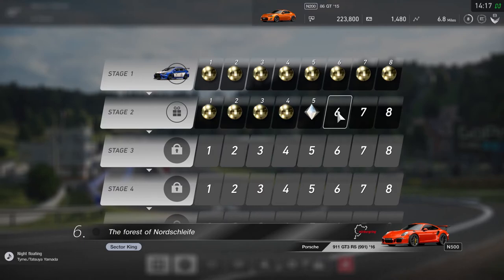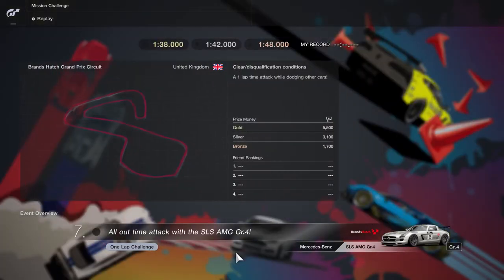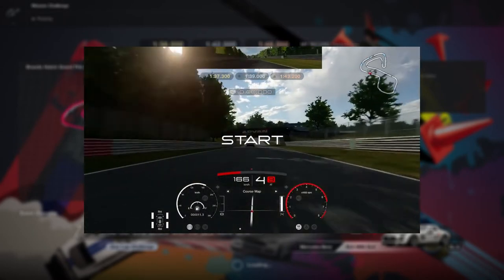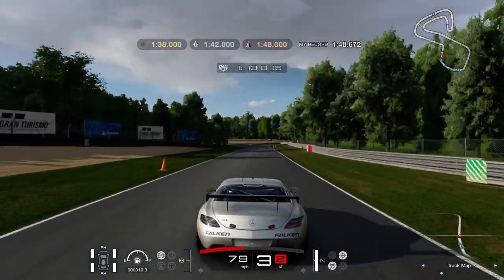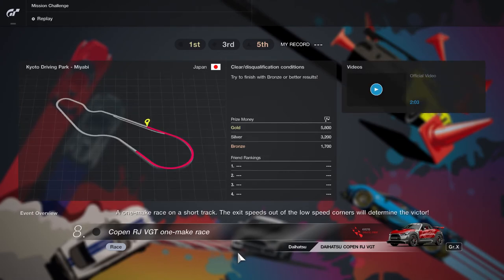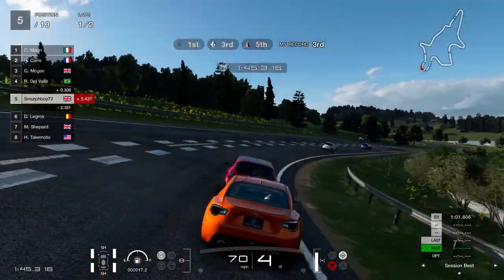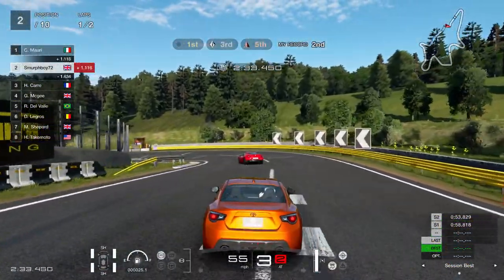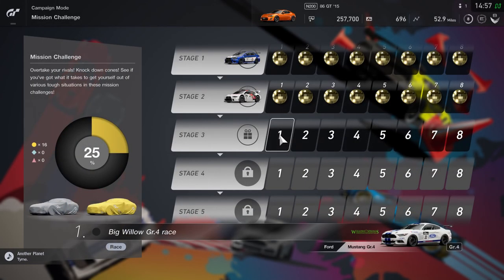Mission Challenge Mode 2 - GT Sport - PS4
Completing Level 2 of Mission Challenge Mode on GT Sport on PS4.